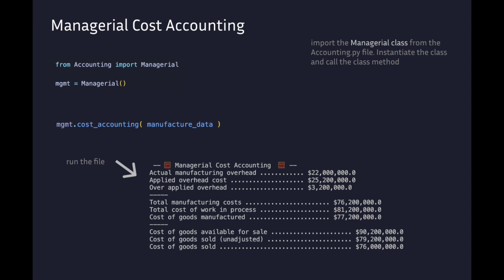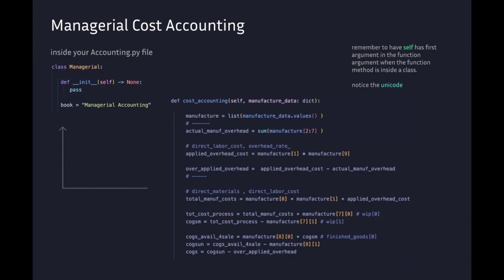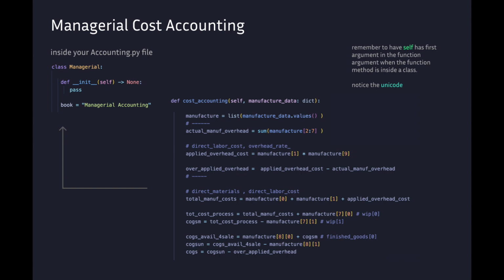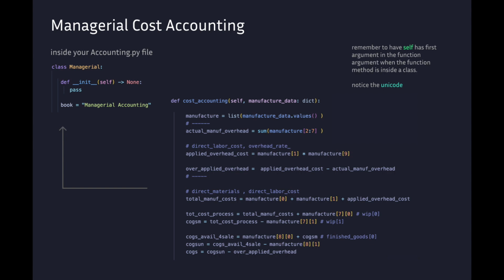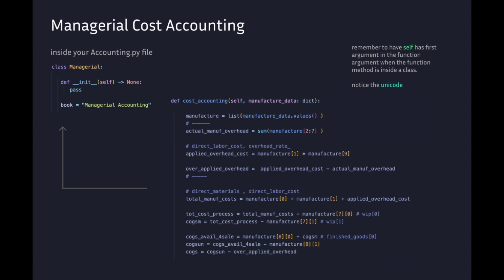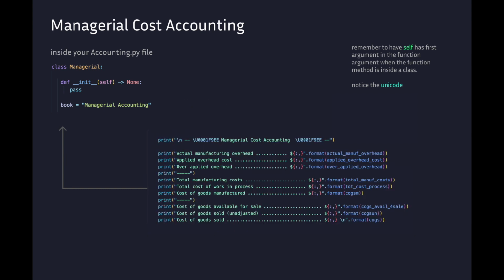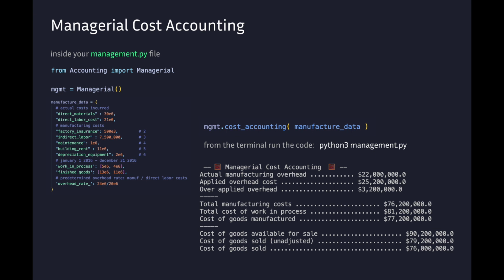Management Cost Accounting (manufacture data)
This video will show the calculations for a full management cost accounting for manufacturing data. Actual manufacturing overhead, manufacturing costs and cost of goods sold. Using a data dictionary and a class method function.

Data dictionary used:

manufacture_data = {
  # actual costs incurred
  "direct_materials" : 30e6,
  "direct_labor_cost": 21e6,
  # manufacturing costs
  "factory_insurance": 500e3,         # 2
  "indirect_labor" : 7_500_000,       # 3
  "maintenance": 1e6,                 # 4
  "building_rent" : 11e6,             # 5
  "depreciation_equipment": 2e6,      # 6
  # january 1 2016 - december 31 2016
  'work_in_process': [5e6, 4e6],
  'finished_goods': [13e6, 11e6],
  # predetermined overhead rate: manuf / direct labor costs
  'overhead_rate_': 24e6/20e6